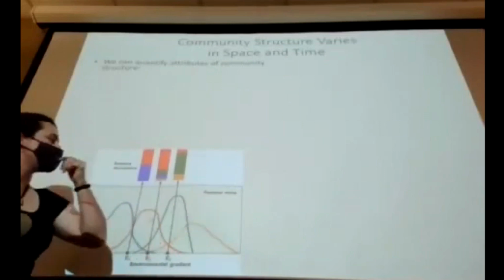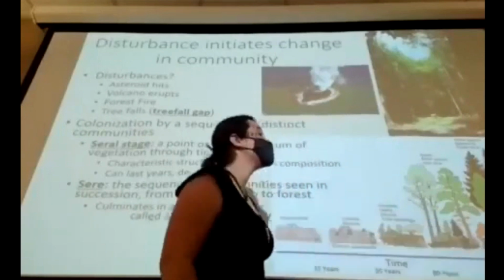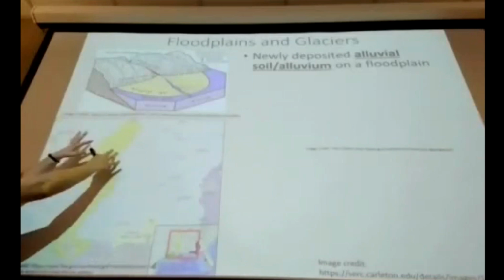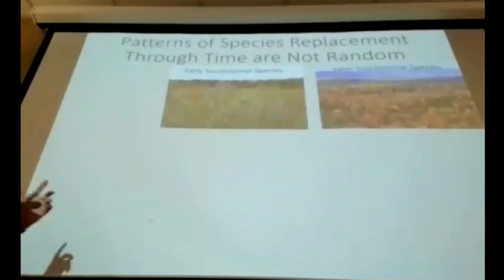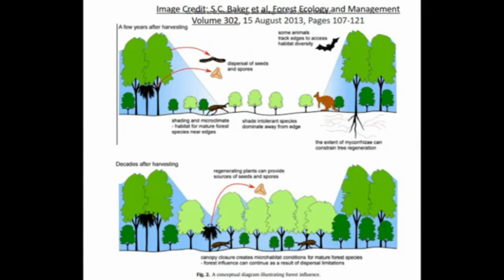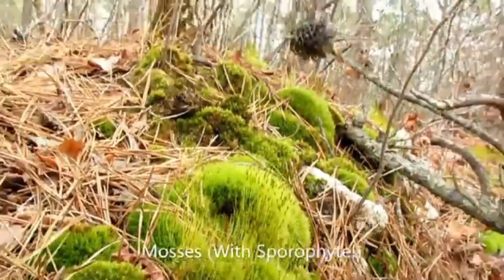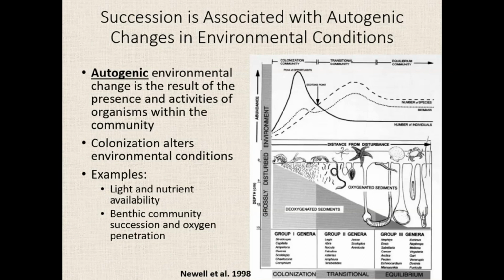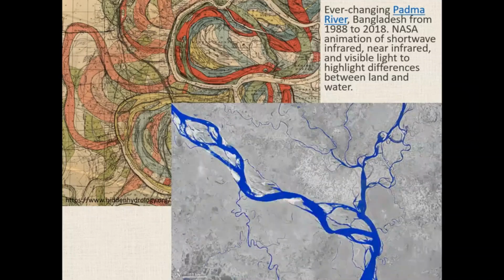Community Structure and Ecological Succession